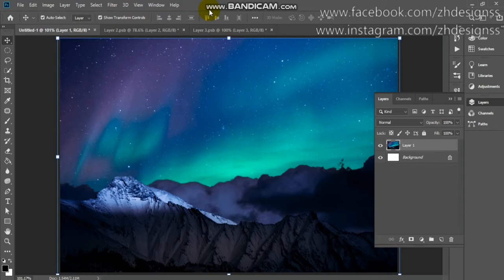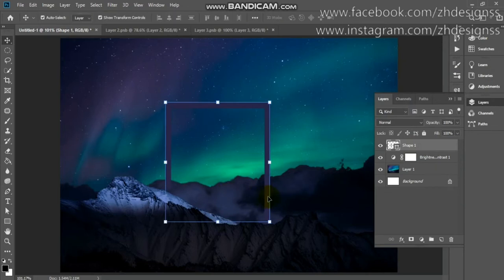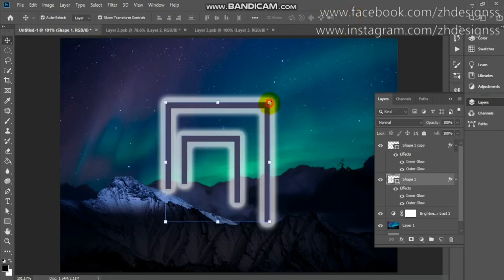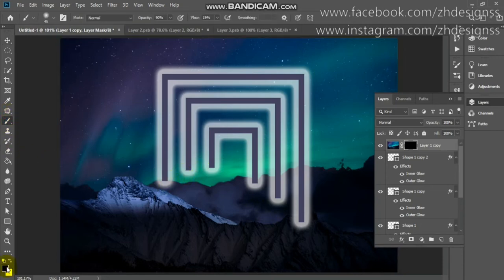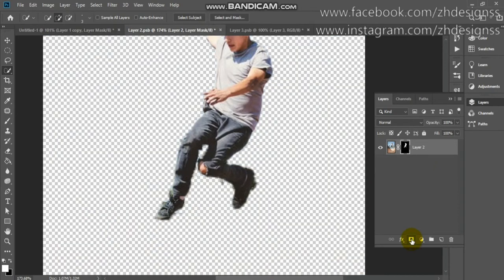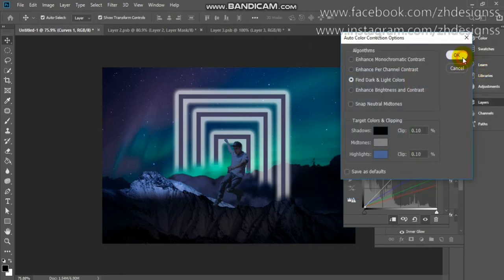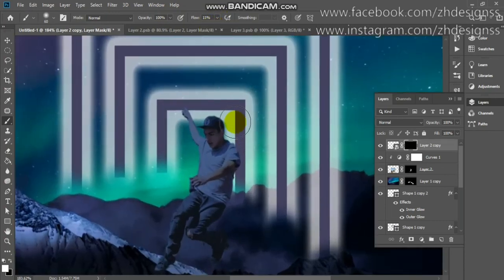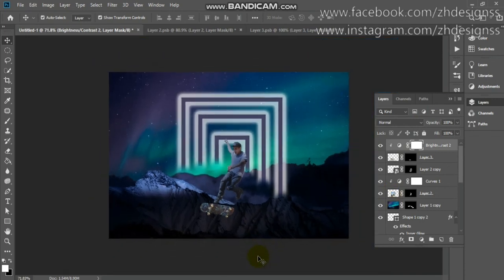Skating Boy photo manipulation or Photo Composition | Explore the Adobe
Hello Guys! Here is another  skating boy photo manipulation or photo composition. I hope you will enjoy this video.